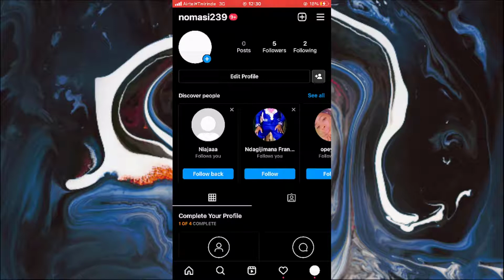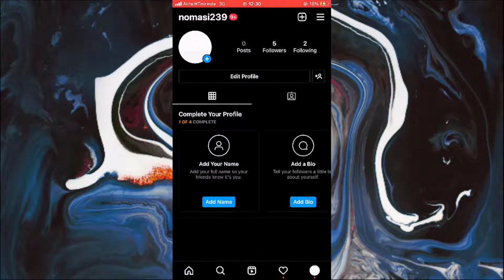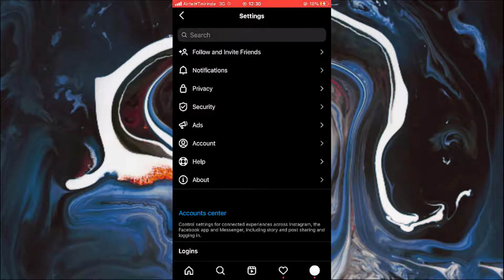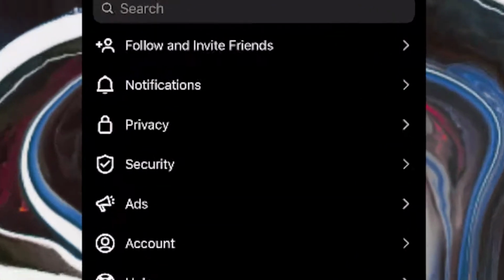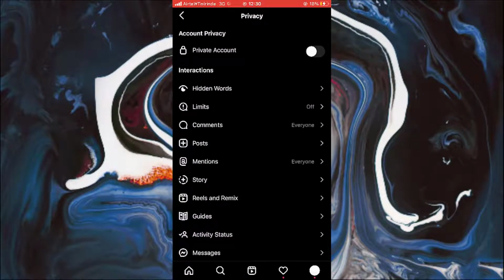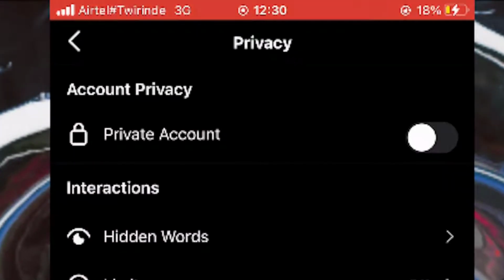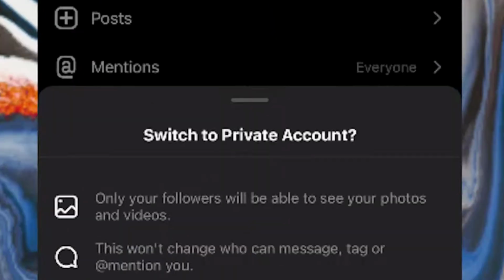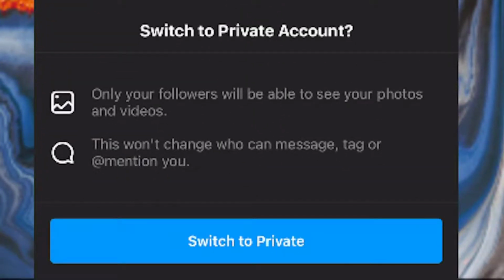How To Make Your Account Private On Instagram-2022